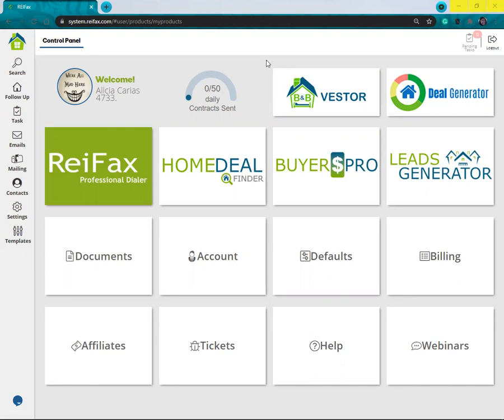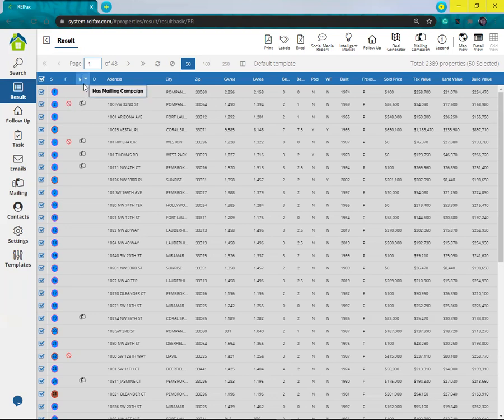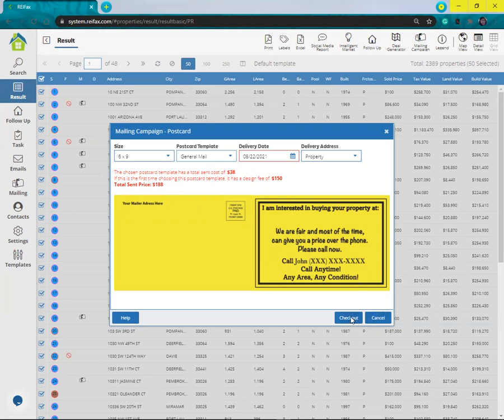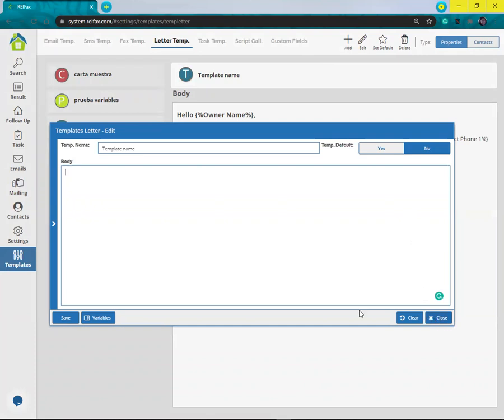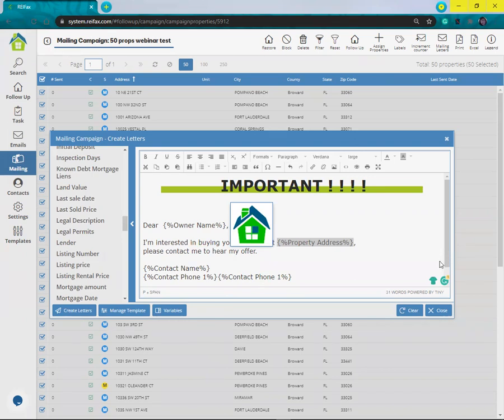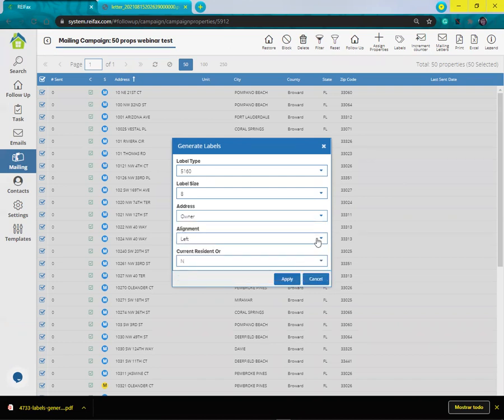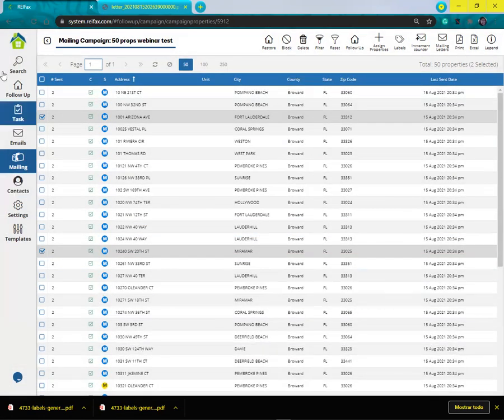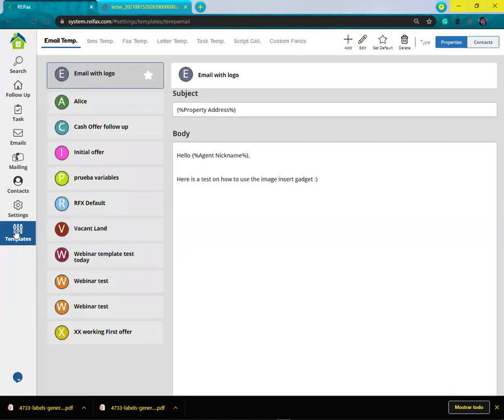2021 08 13 - Create and Manage your Mailing Campaigns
Learn how you can send postcards or print your letters and labels with our mailing campaign manager, and that way contact sellers in a more personalized way.